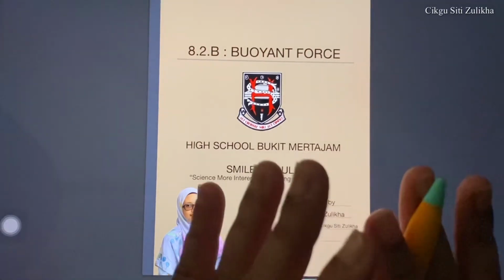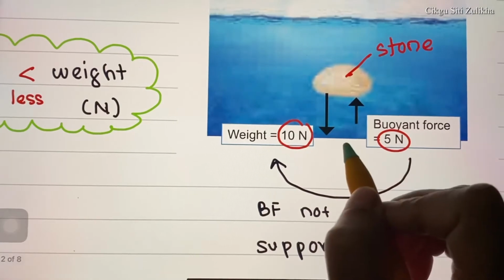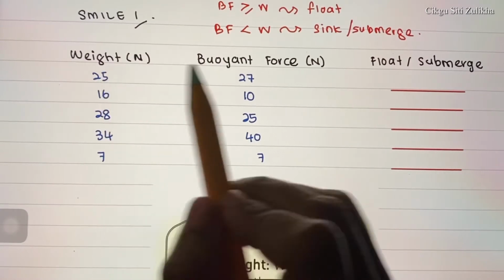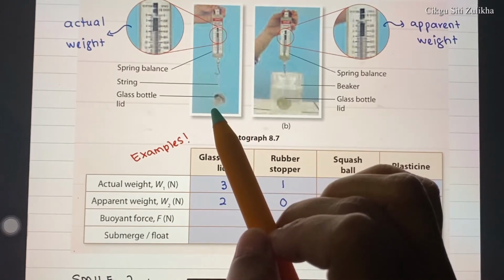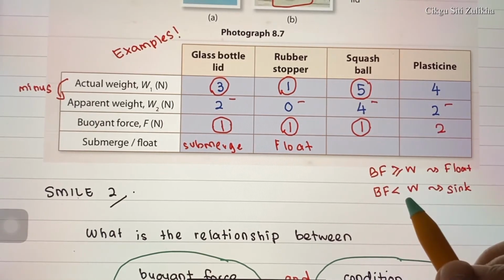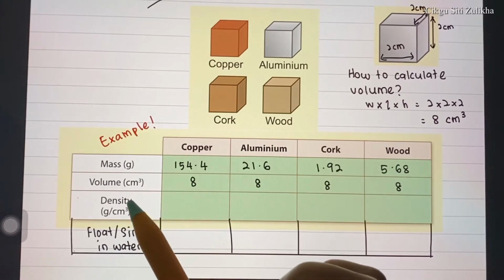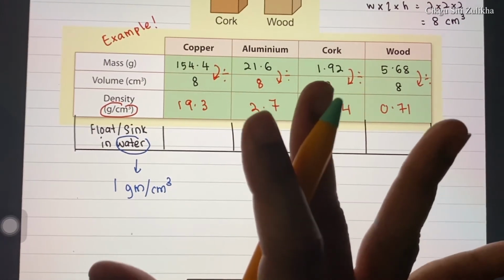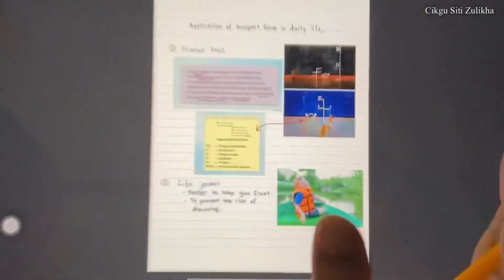Form 2 : 8.2.B : Buoyant Force : Science DLP KSSM